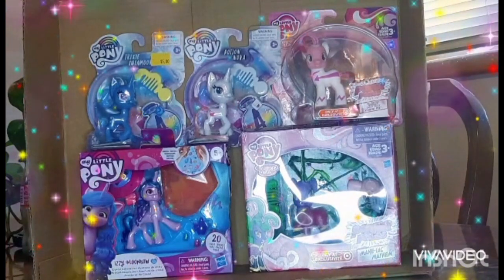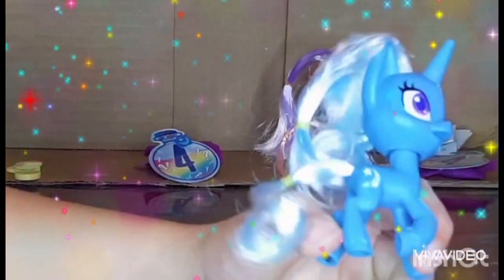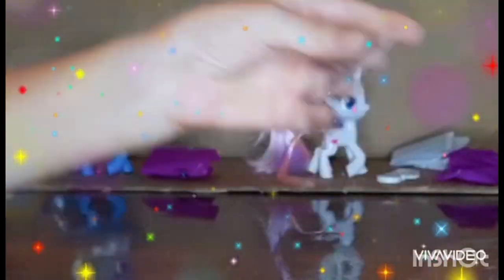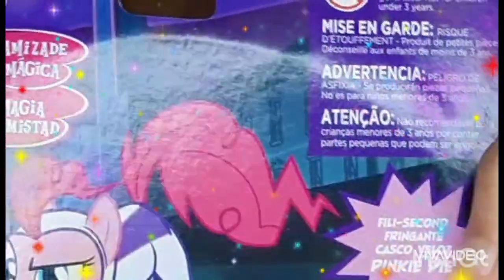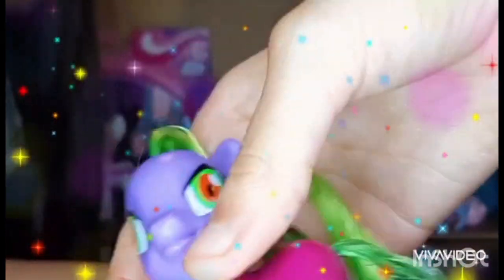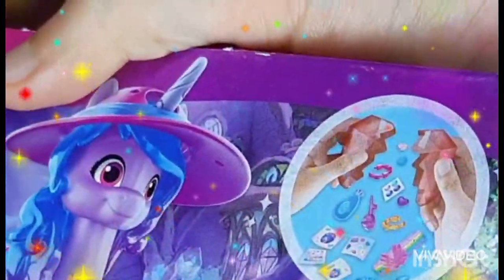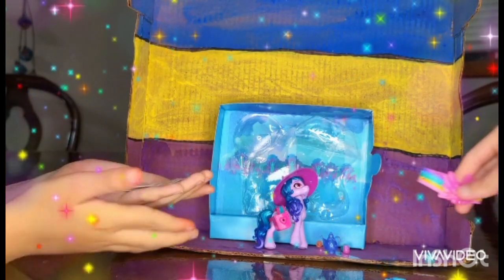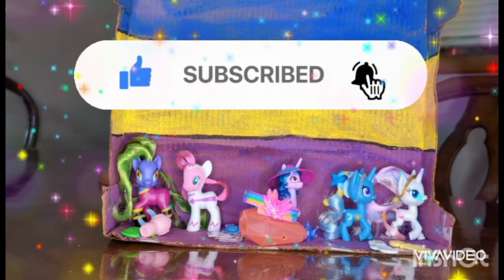loveness mlp birthday bash 2024 review | Magic star1515